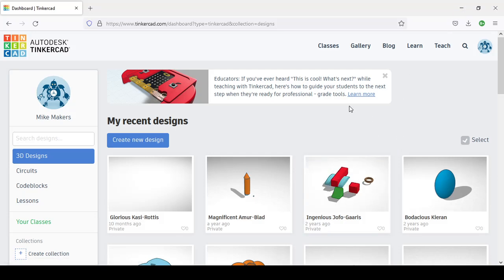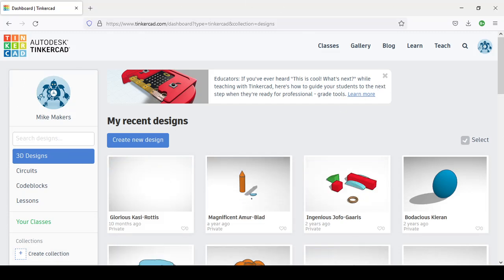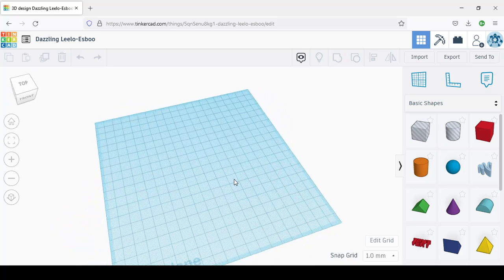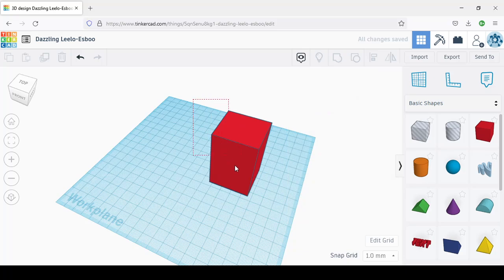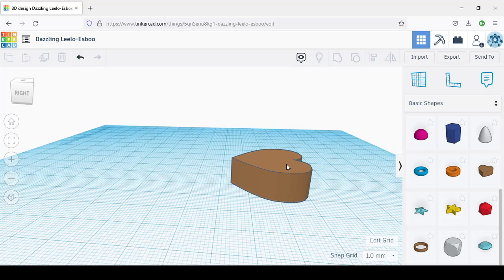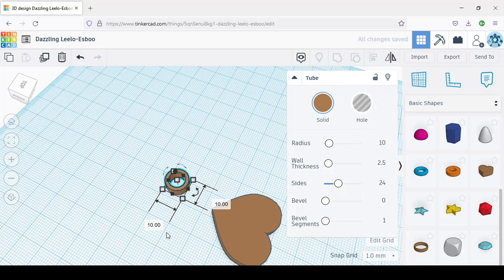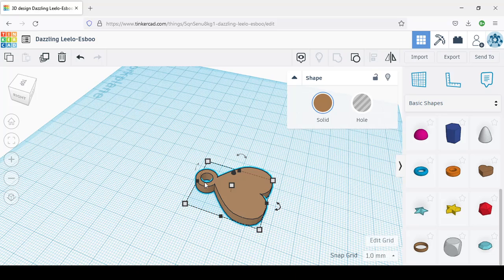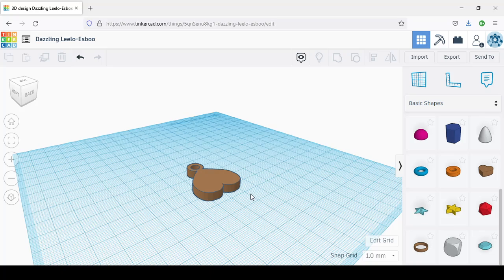STEM tutorial: How to make a 3D heart pendant with Tinkercad for valentine's day in 5 minutes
In this video tutorial, I will show you step-by-step how to make a 3D heart pendant with Tinkercad for Valentine's day. This 3D pendant can be then print on a 3D printer and be included in a necklace.
This quick tutorial is very good for children (adults as well who want to learn how to use 3D modelisation softwares sur as Tinkercad). Check it out and share your thoughts and projects if you decide to do it.